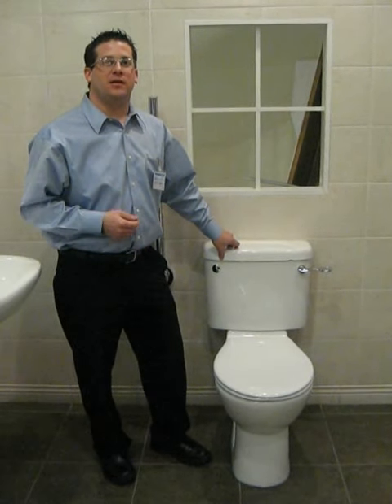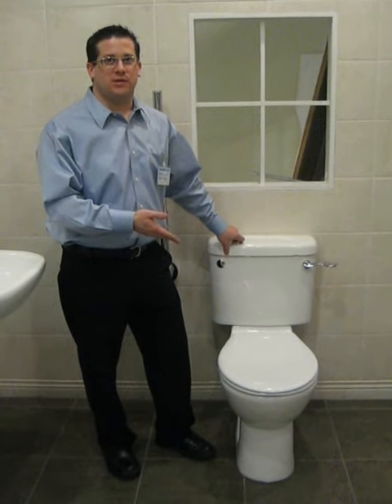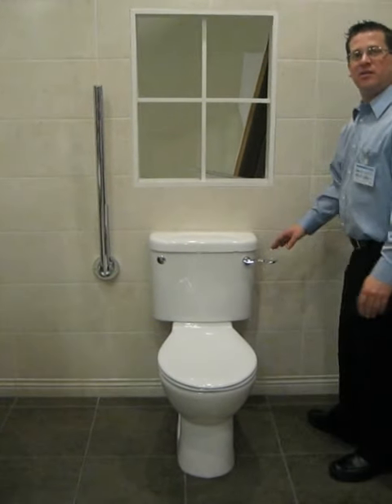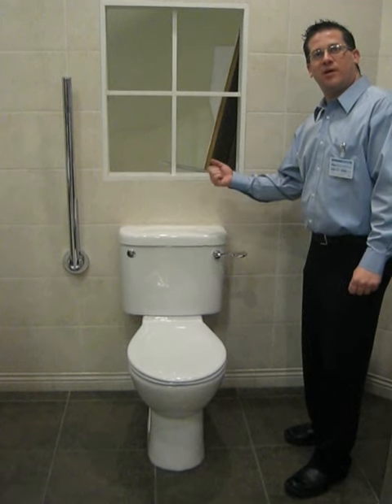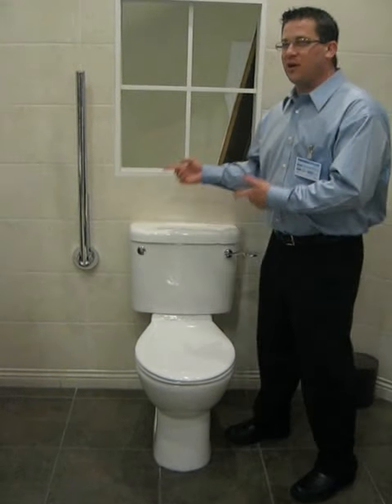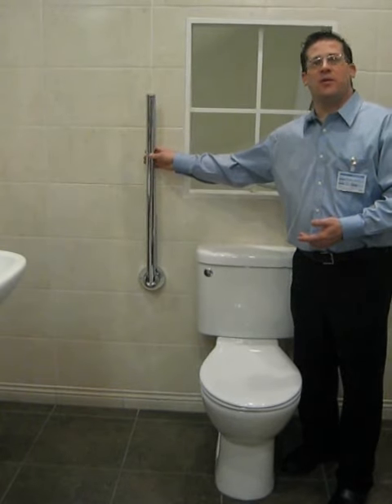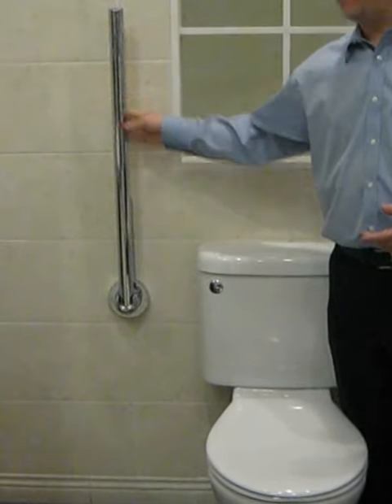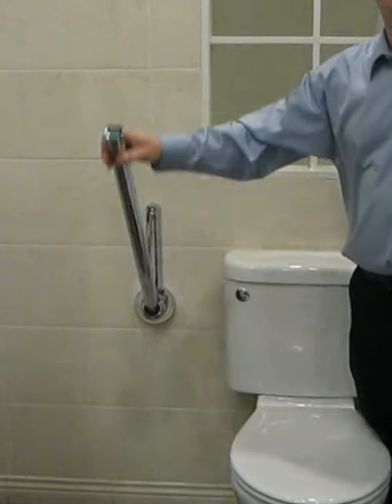ReliAble - Phlexicare Euro Toilet & Rail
Safety and security are very important in enabling anyone to feel confidently independent in and around the home, particularly in the bathroom. There are times when each of us could benefit from a little extra support and as you evaluate this information, you'll discover the benefits of how the ReliAble - Phlexicare range of grab rails can significantly make life easier for many people.

N&C Phlexicare has an impeccable pedigree, established since 1875 as a manufacturer and distribute or building materials. The Phlexicare
division was created over 30 years ago with a mission to help improve the quality of life for disabled people, to produce attractive and cost effective products to help restore dignity and independence.